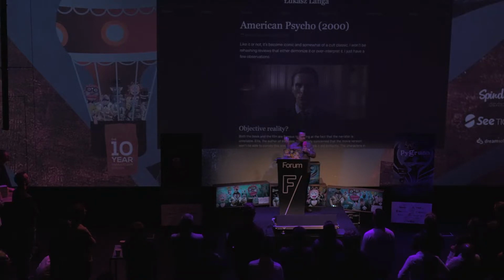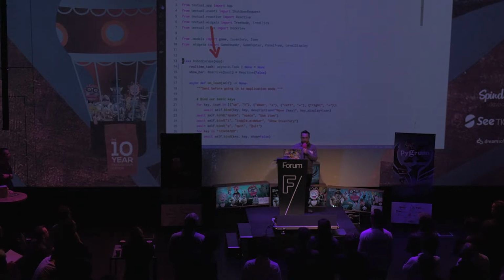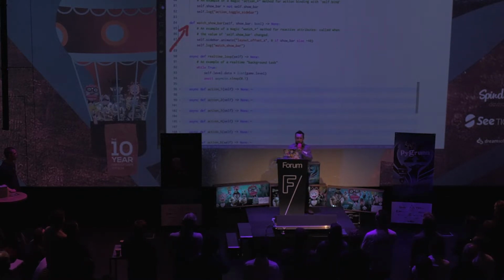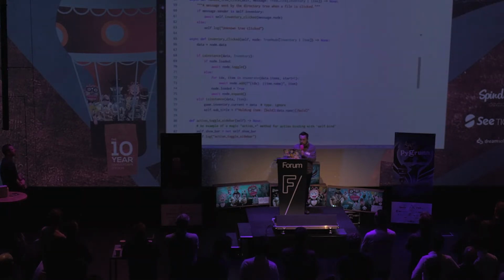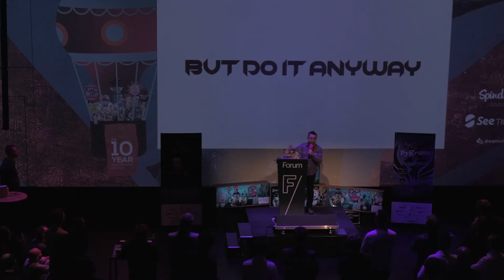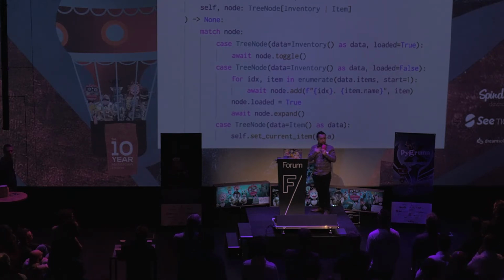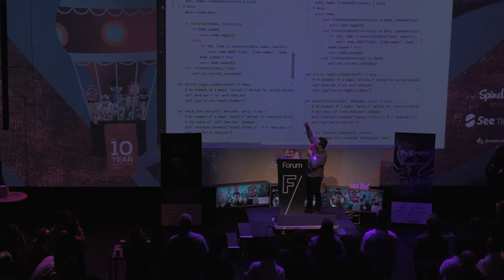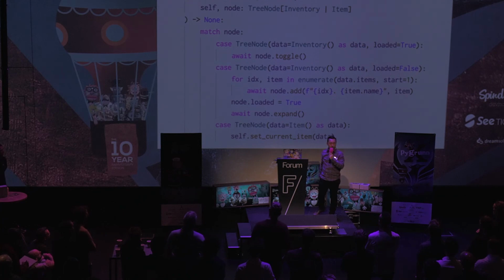Keynote 2: Learn pattern matching by writing a game. By Łukasz Langa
CPython Developer in Residence, Python 3.8 & 3.9 release manager, creator of Black.

“I’m equally interested in music and software engineering, as a classically-trained pianist and a long-time contributor to the Python programming language. I build software for musical instruments. I make music as RPLKTR. I’m also the Release Manager for Python 3.8 and 3.9. I created the popular code auto-formatter Black. Ex-Facebook.”